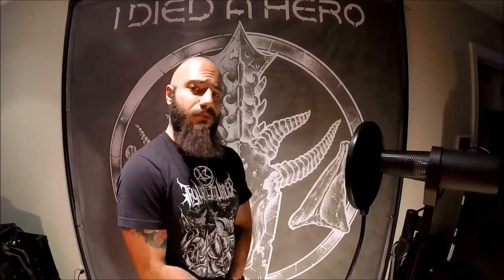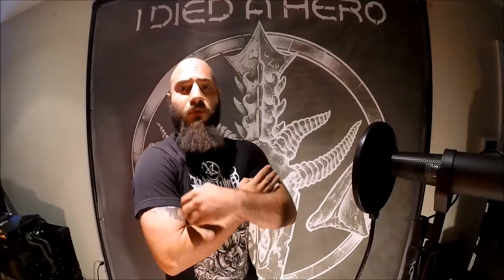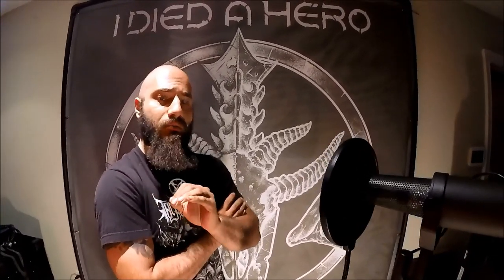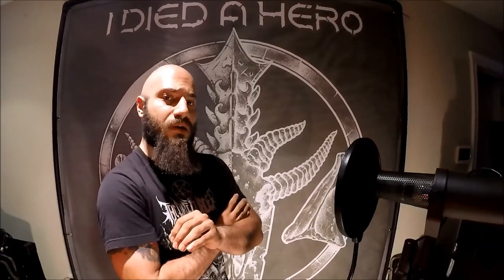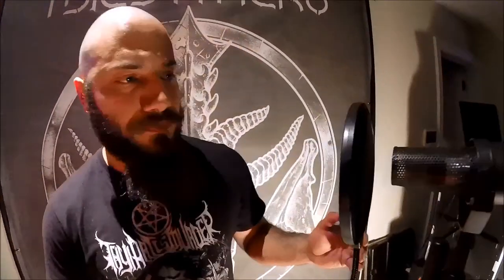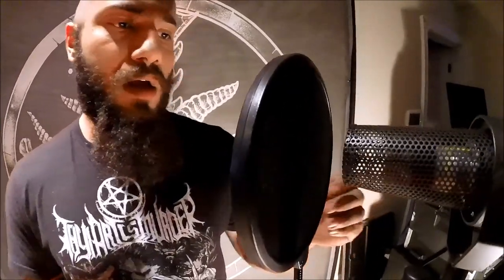Vocal Technique / Low Growls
Here is a quick little lesson with JohnGiraldo of I Died A Hero showing you a little bit about Mic placement and Low growls.

We are also available on I-tunes and Spotify.

Follow us @idiedahero